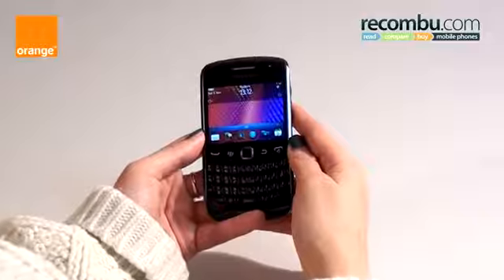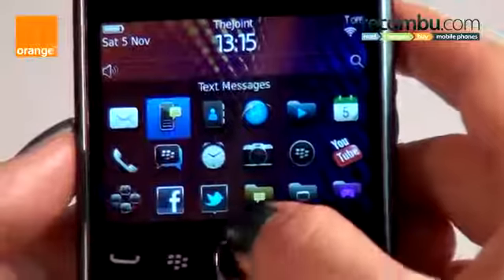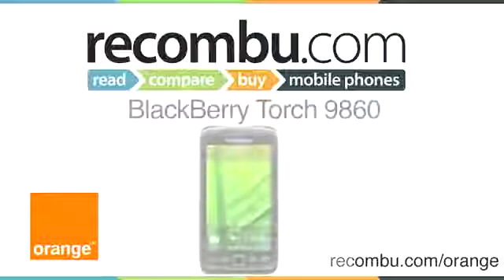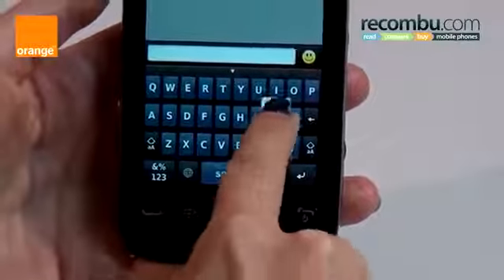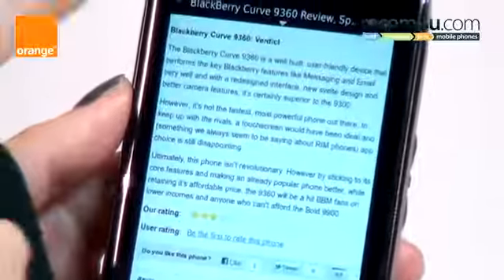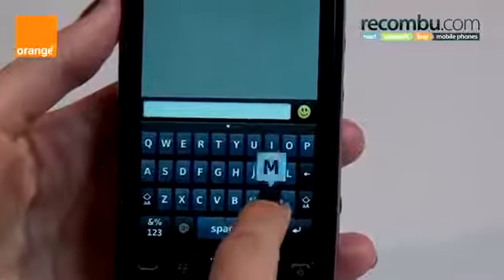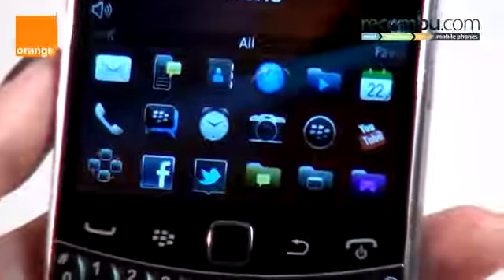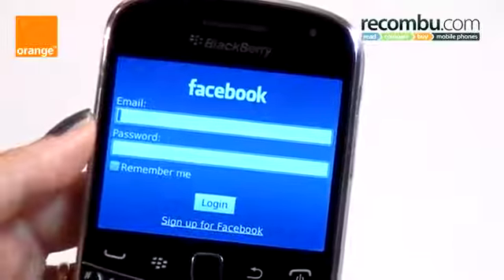BlackBerry mobile phone comparison